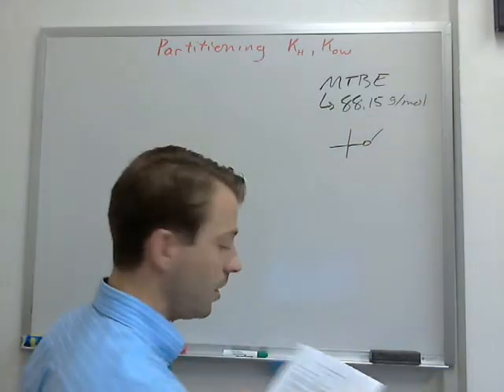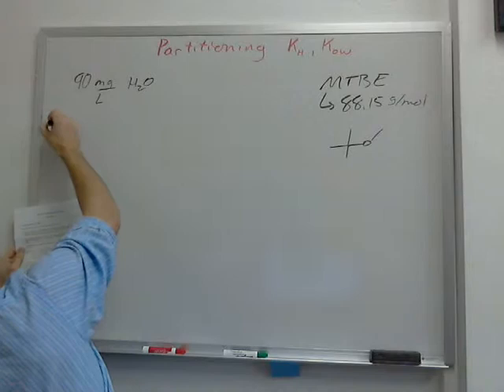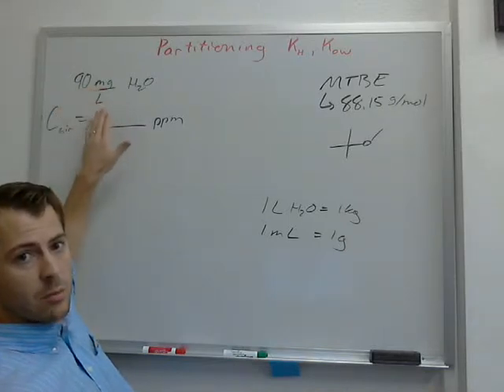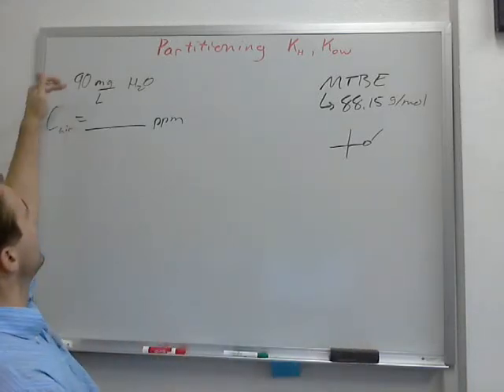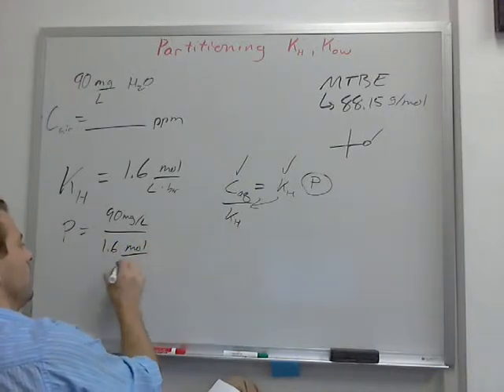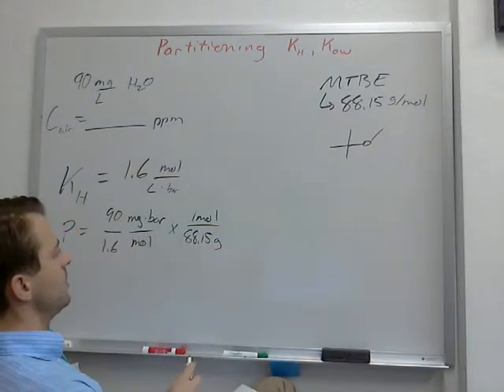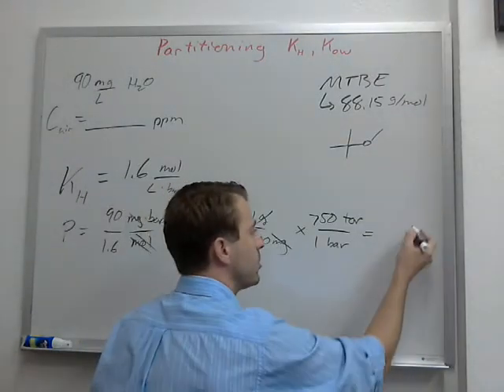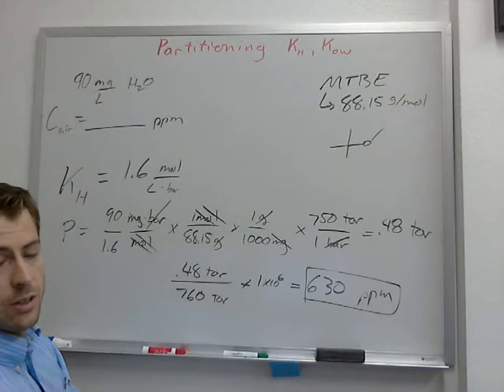HW6 - 2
the concentration of methyl t-butyl ether (MTBE) in a groundwater monitoring well is 90 mg/L. What is the concentration of MTBE vapor in the headspace just above the water inside the well?
Give answer in ppm